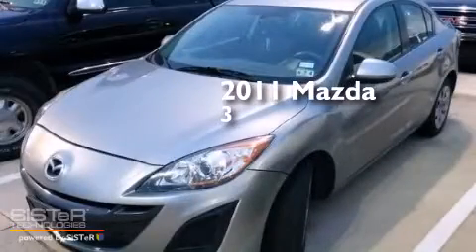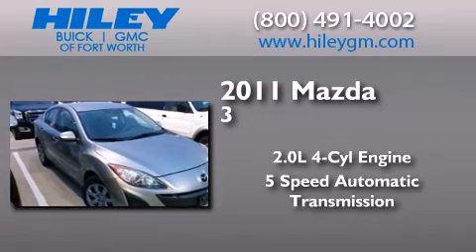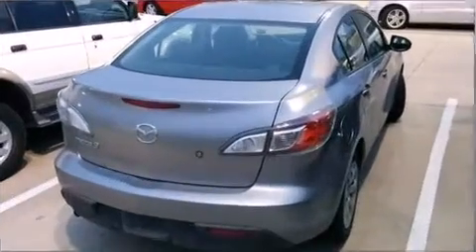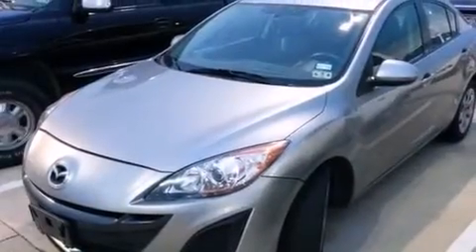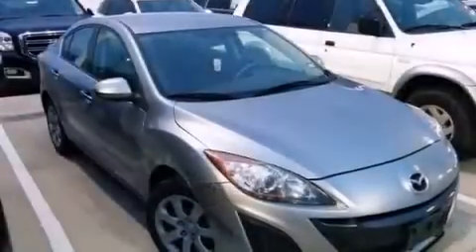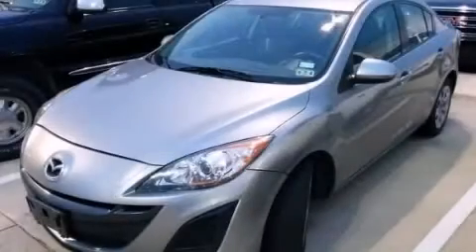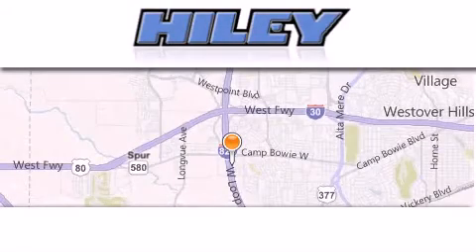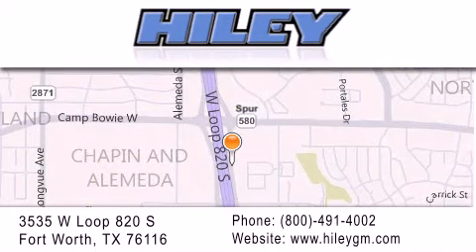Used 2011 Mazda Mazda3 Fort Worth TX 76116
We have been honored to serve the Fort Worth TX area , we promise that your experience at our dealership will exceed your expectations ! Year : 2011 Make : Mazda Model : Mazda3 Engine : Gas I4 2.0L/122 Trans . : Automatic Exterior : Graphite Mica Miles : 66,432 Interior : Black Stock : G6972B Hiley Fort Worth Buick GMC Subaru W Loop 820 S Fort Worth , TX 76116